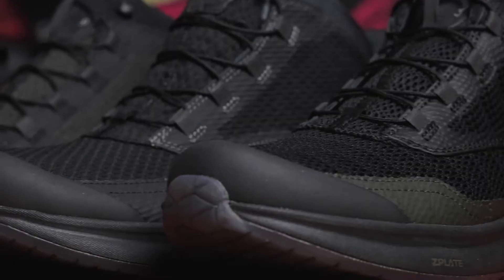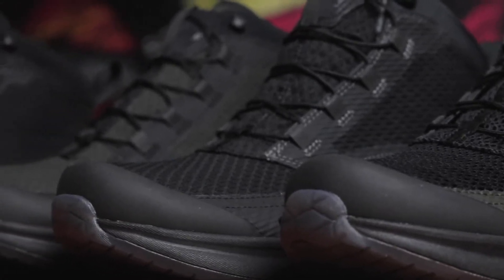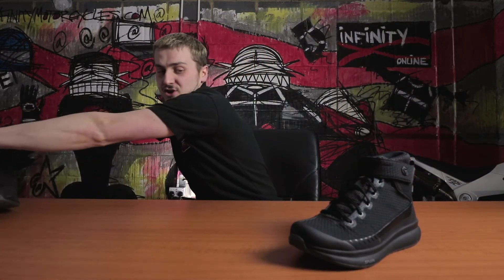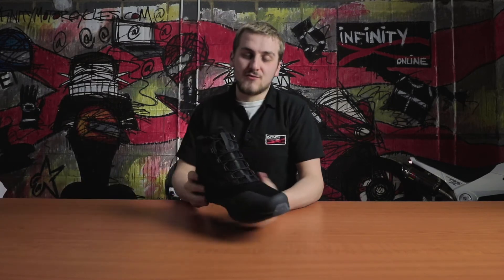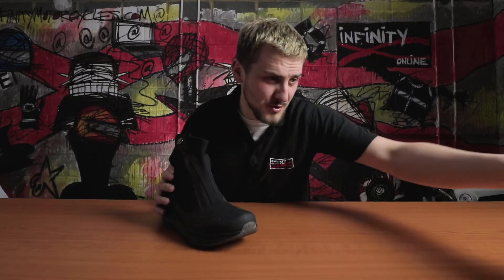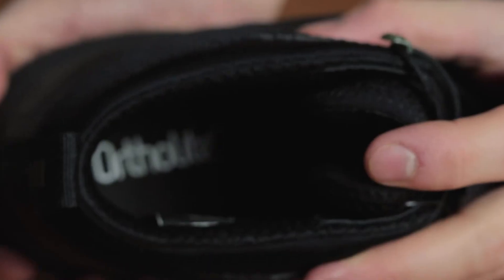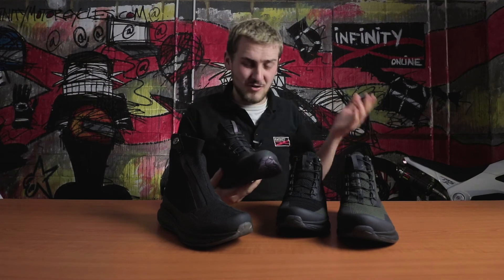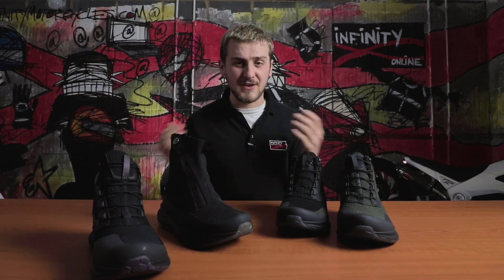NEW MOMO Casual Motorcycle Boots | Form & Function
Tom reviews the gorgeously functional & fashion casual motorcycle boots from MOMO Design.

Protective on the bike.
Effective off of it.

If casual style is what you require, look no further. Available in a range of designs; with ventilation, waterproofing, and even Gore-Tex on offer!